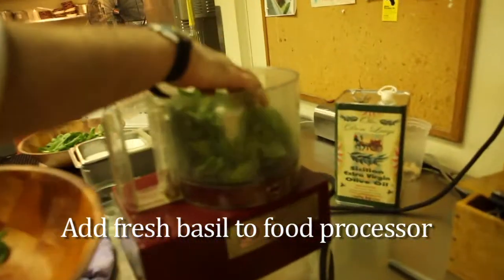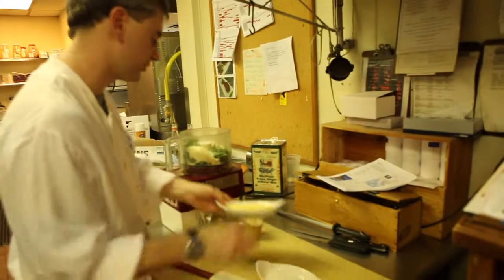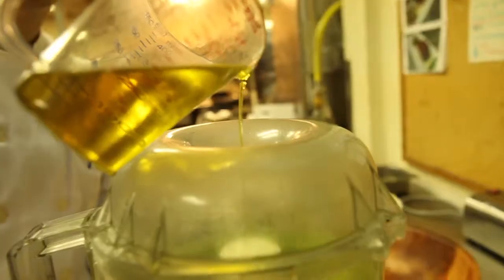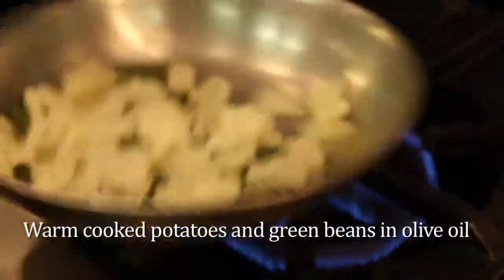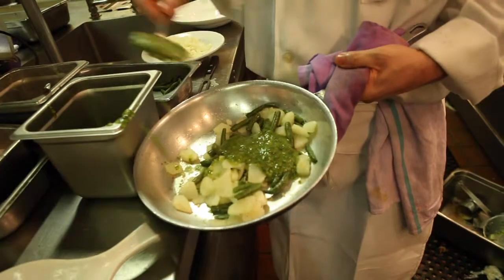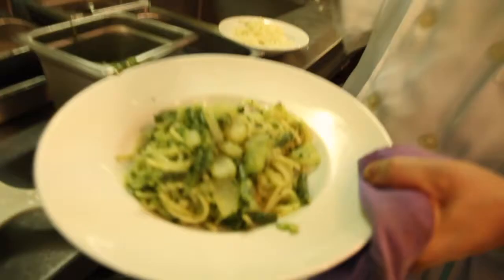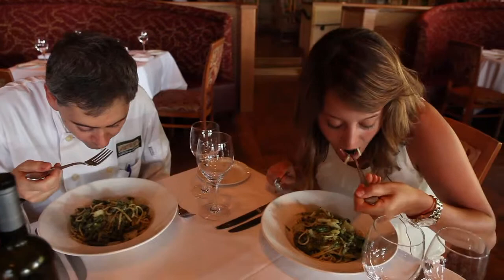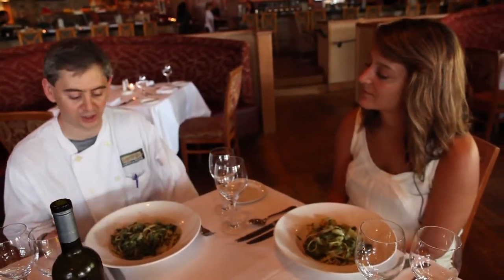Trennette al Pesto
Join Karoline as she visits with Chef Sal Sprufero at the Harvest on Hudson Restaurant in NY , as he shows and speaks about this traditional Ligurian dish. For a copy of this recipe: